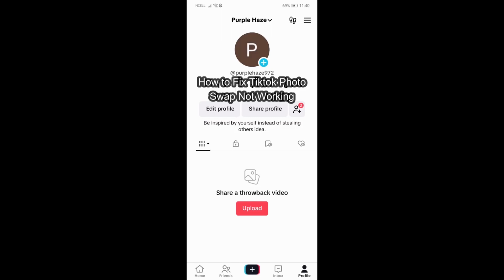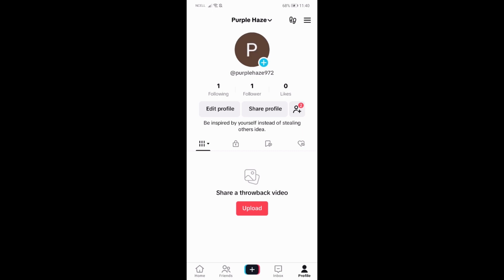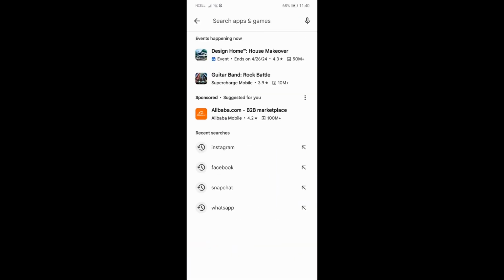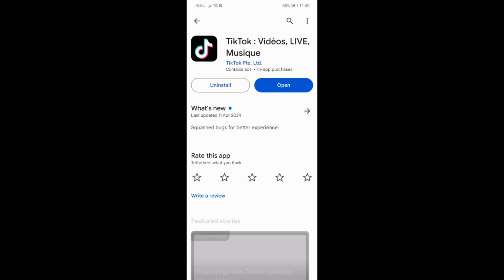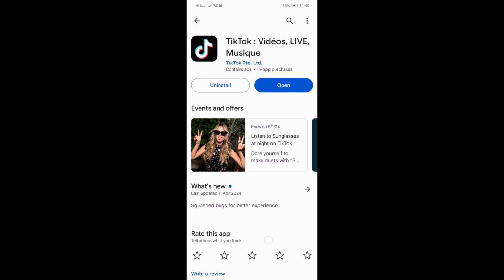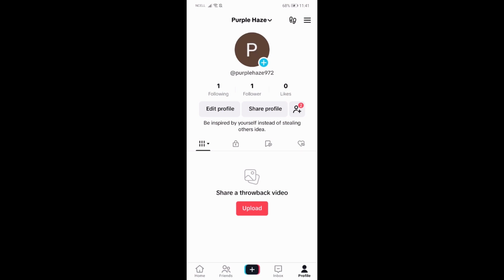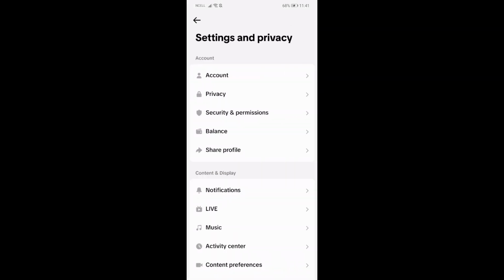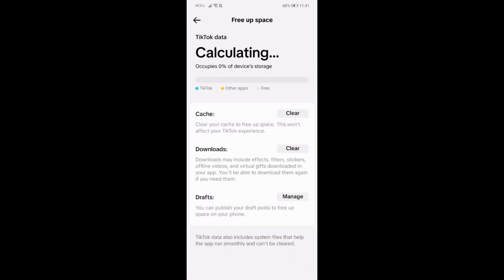How to Fix Tiktok Photo Swap Not Working 2024 | Tiktok Tutorial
Are you having trouble with the photo swap feature on TikTok? Our troubleshooting video offers practical solutions to get this feature working again. From checking app permissions to updating the TikTok app, we'll explore various steps to help you resolve the issue and start swapping photos with ease. Watch now to regain access to this fun and popular TikTok feature!